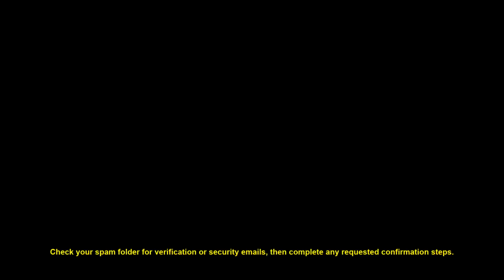How to register with Webroot for device security and privacy - Full Guide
In this comprehensive guide, learn how to register with Webroot to enhance your device security and protect your privacy. We walk you through the step-by-step process of setting up your Webroot account, activating your subscription, and optimizing your security settings. Whether you're a first-time user or looking to improve your cybersecurity measures, this video provides all the tips and tricks you need for a seamless experience. Protect your devices from threats and browse the internet with confidence!